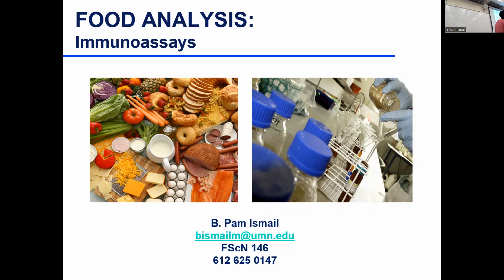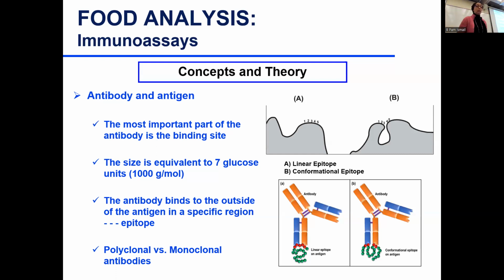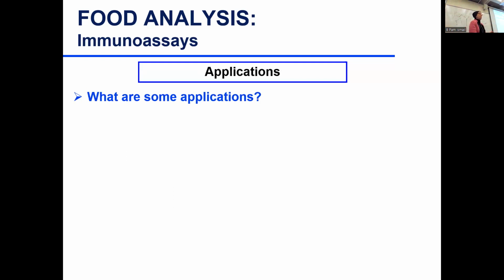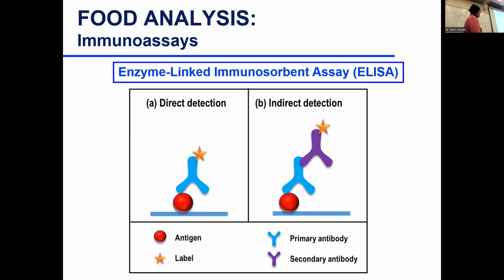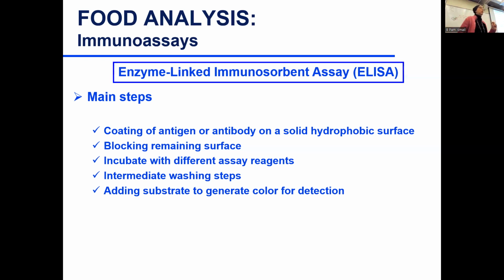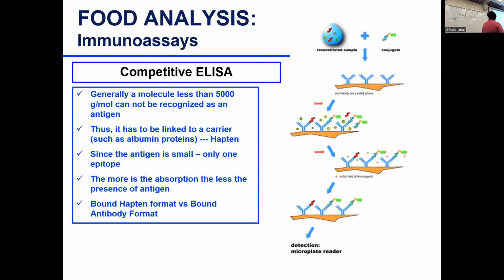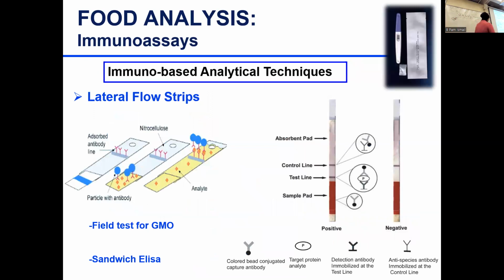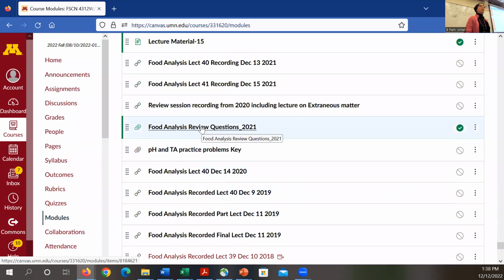Foof Analysis Recorded Lect 40 Dec 12 2022